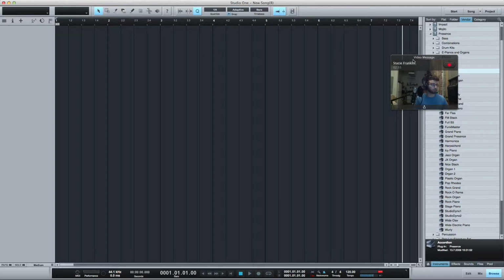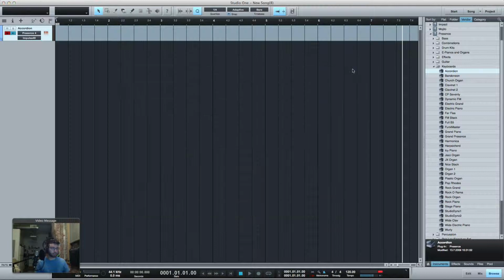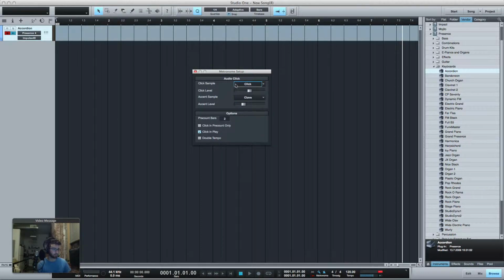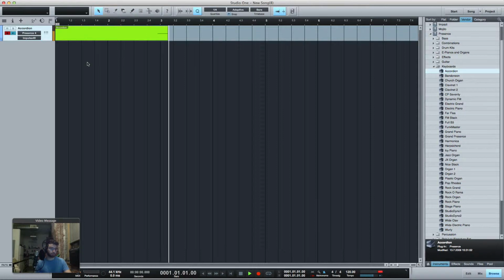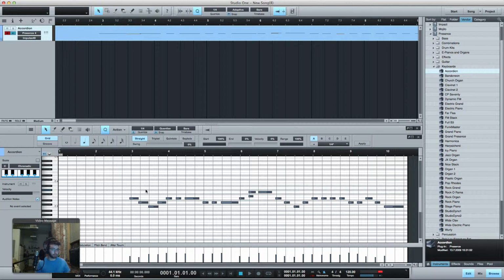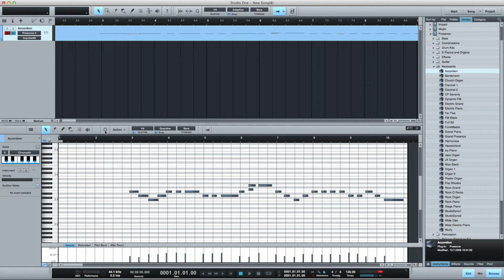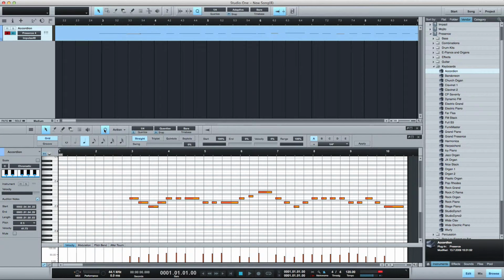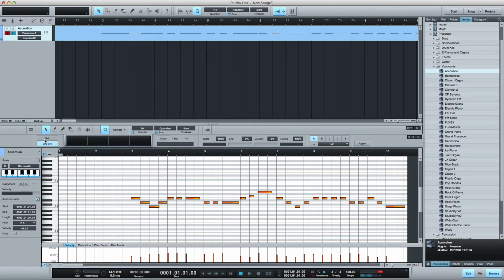How to: Add Instrument, Metronome, and Quantize Midi Data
From my home studio, this is assignment two for Introduction to Music Production